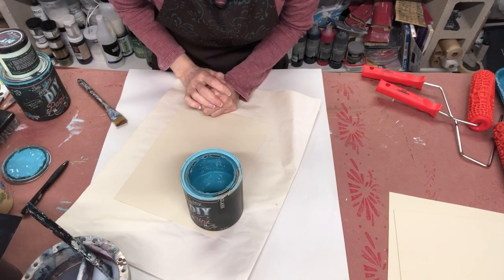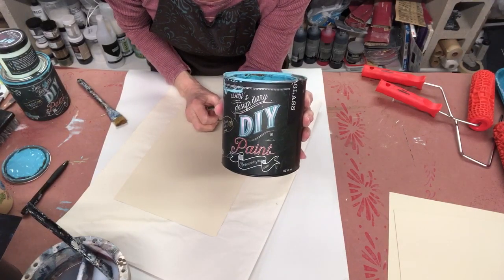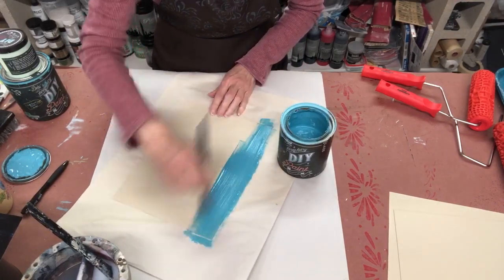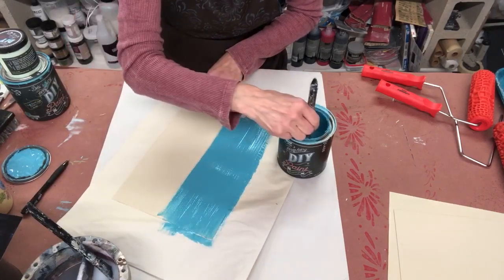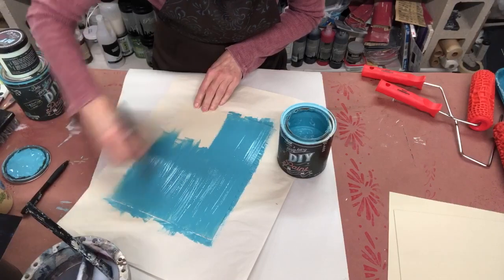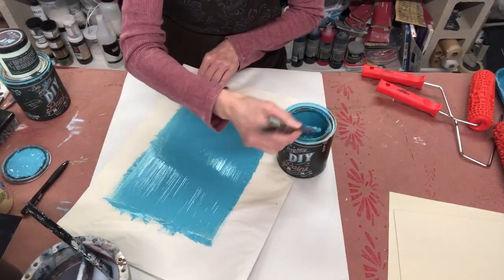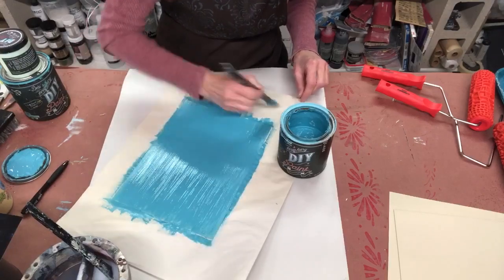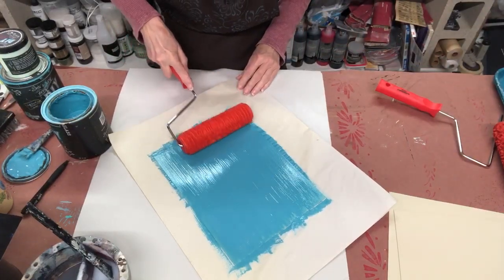Using Paint w/ a Decorative Art Roller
Welcome to week 6 of Quick Tip Tuesday!

Today Jenn is going to talk about what kind of paint works best with her rollers, how to apply the paint and how to roll through it!
Paint can seem a little tricky when you are doing a negative technique but Jenn will show you how to easily.